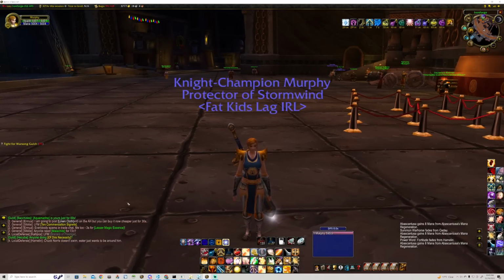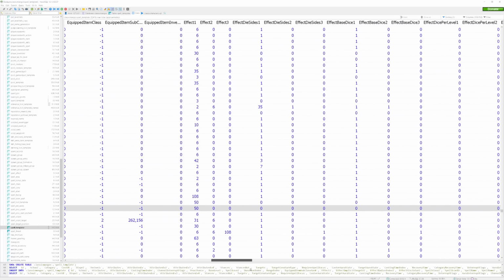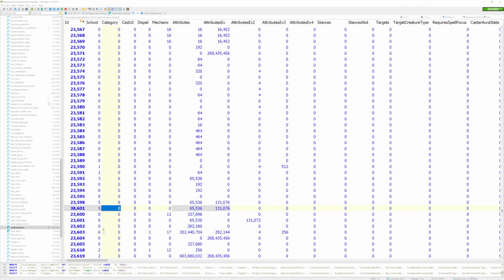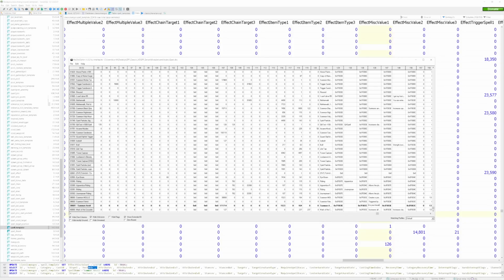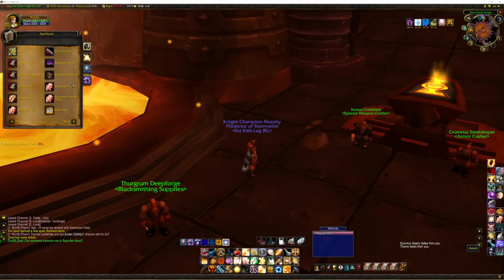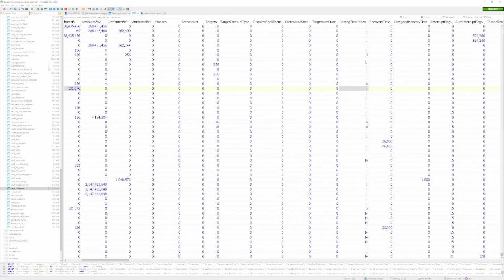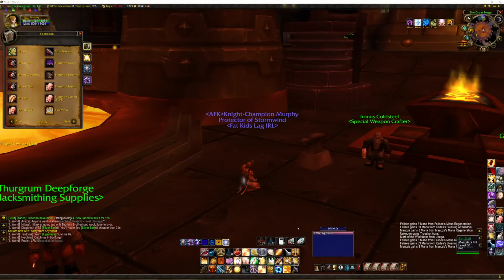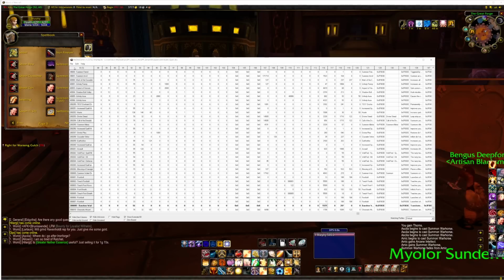Customizing your WoW Private Server Part 1: Patching Custom Spells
In this video I give a brief rundown of creating new spells and patching them into your personal WoW Private Server.

Tools Used:
Spell Editor
HeidiSQL
DBC Editor
Ladik's MPQ Editor

Me for custom systems/content.

Dinkledork#0864